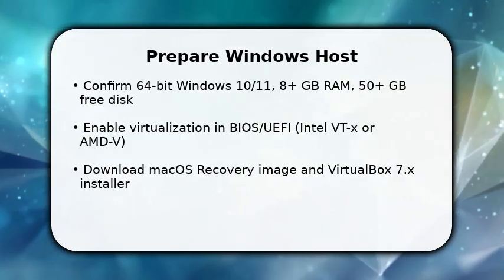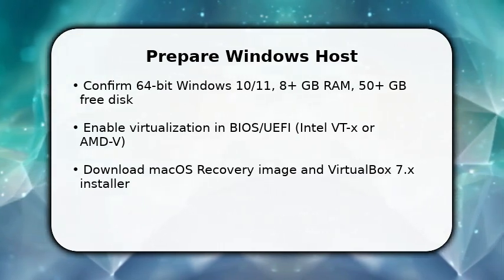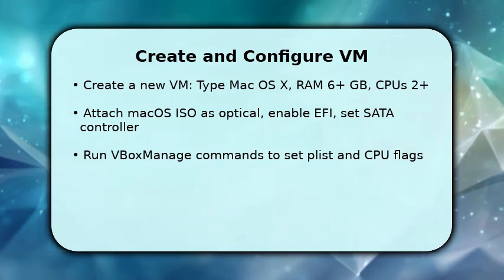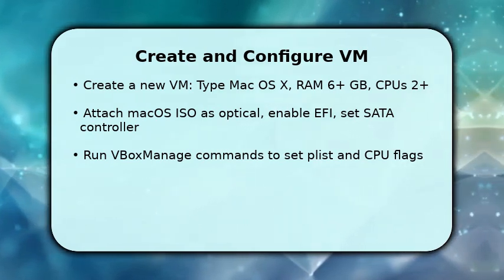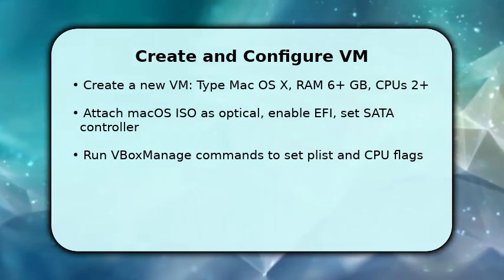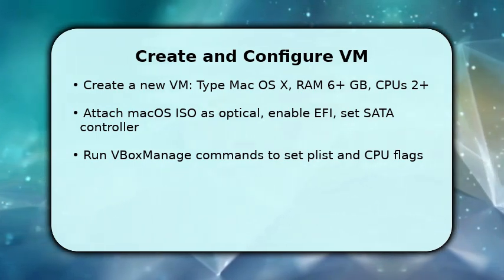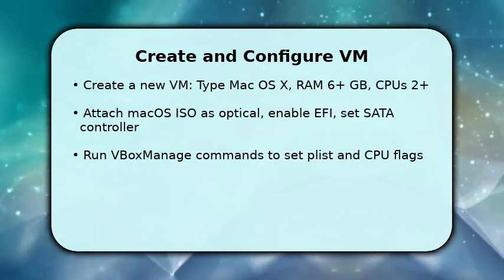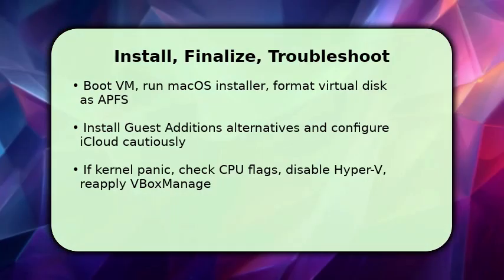How to Use Macos on Windows (easy Method)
How to Use Macos on Windows (easy Method) | 🔒 Surfshark VPN Deal — Stay private and secure. $1.99/mo + 3 Months Free ▸

Discover the simple steps to run macOS on your Windows PC. This video guide covers essential compatibility checks, downloading and installation procedures for Big Sur or later versions of Mac OS X using Boot Camp Assistant and virtualization software like Parallels Desktop or VMware Fusion.

run macOS on Windows, compatibility check, Boot Camp Assistant, Parallels Desktop, VMware Fusion, macOS Big Sur installation, virtual machine setup